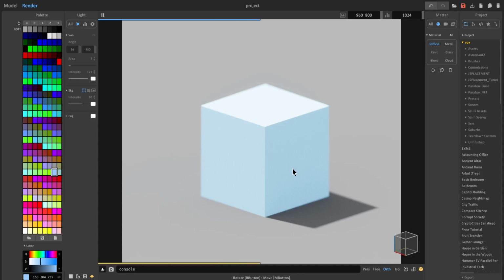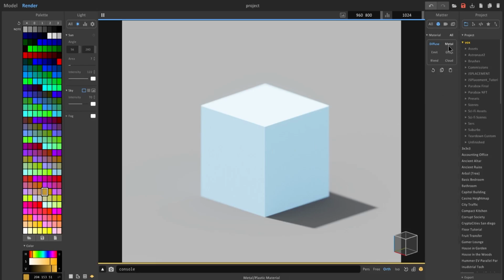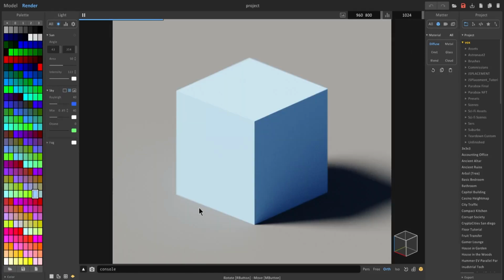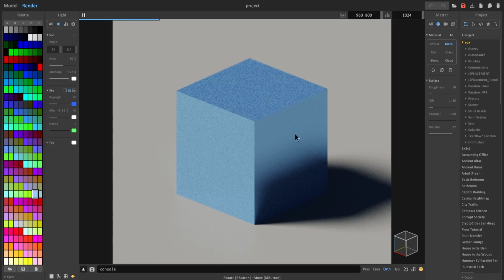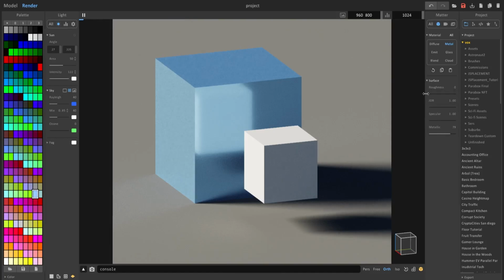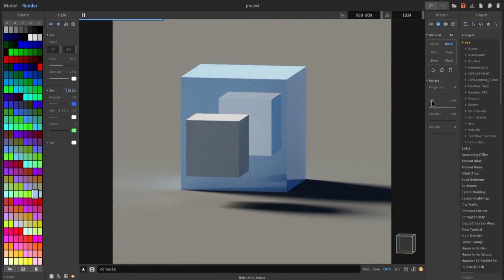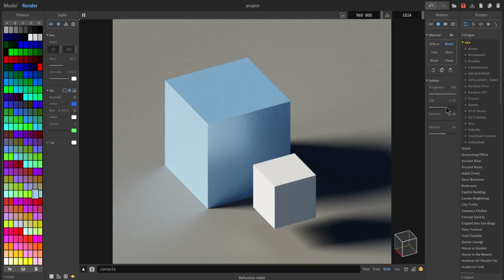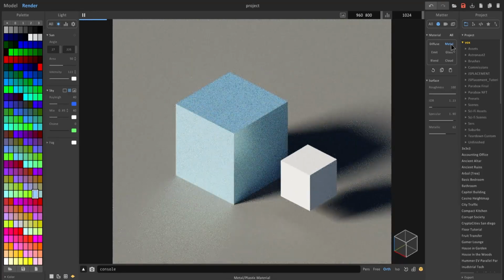Magicavoxel Tutorials: Materials (Diffuse and Metal)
A short tutorial outlining 2 out of the 6 materials Magicavoxel offers.